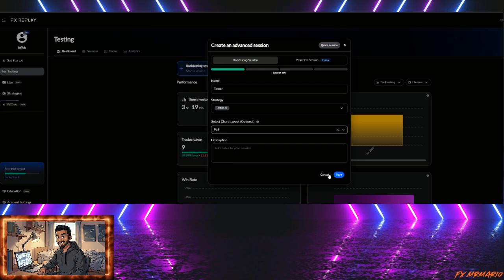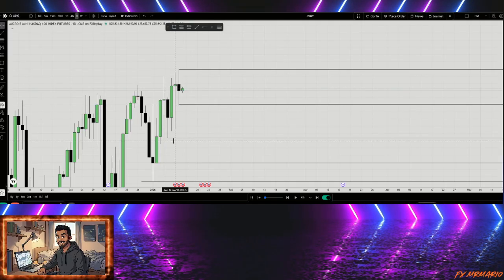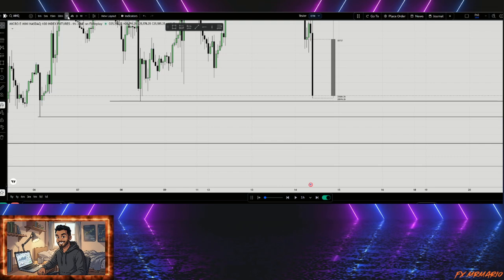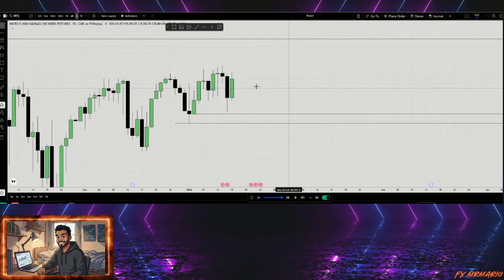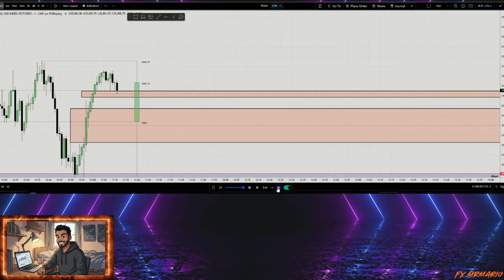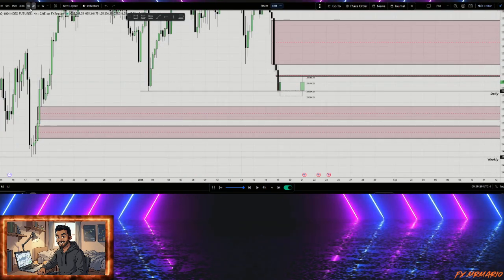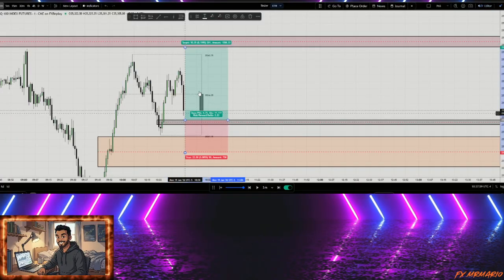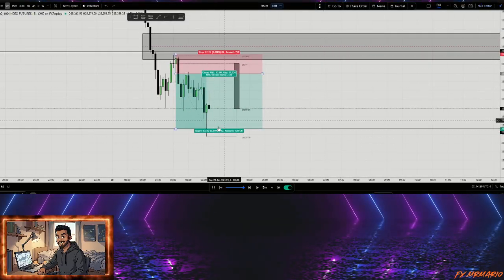How I Find My Daily Bias (With Real Examples)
In this video, I show you exactly how I find my daily bias using real chart examples.

A lot of you DMed me asking for more practical breakdowns instead of theory — so this video focuses on real market situations and how I apply bias step by step.

This is the same process I use across all my strategies

In this video I cover:
• How I read structure to determine bias
• Real chart examples step by step
• Liquidity and key level identification
• How bias forms before a trade setup
• How I apply bias across different markets (NQ, Gold, Forex)

This is one of the most important foundations in my trading.

If your bias is wrong, even the best setup can fail.

👇 Comment "EXAMPLES" if you want more real chart breakdowns like this.